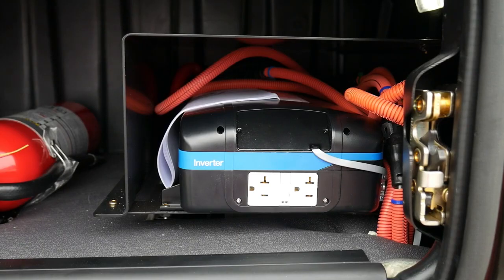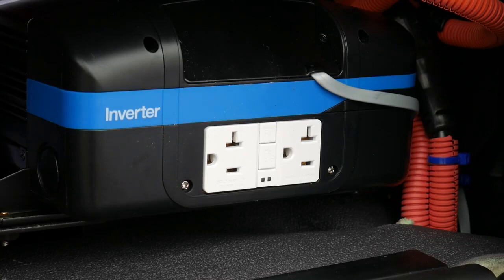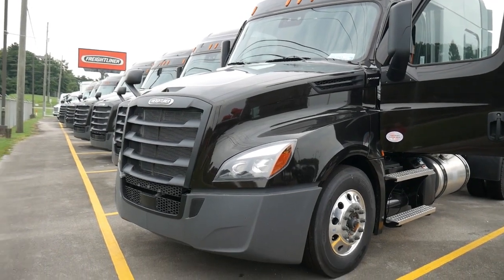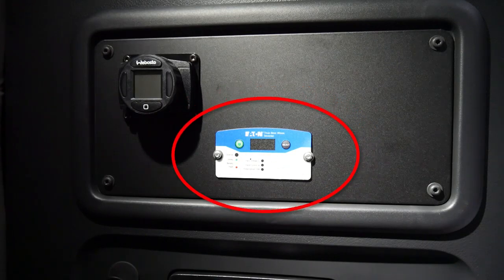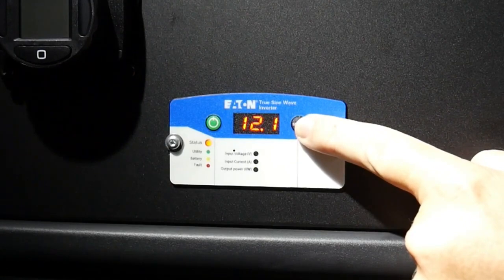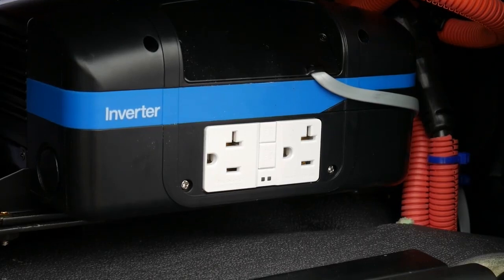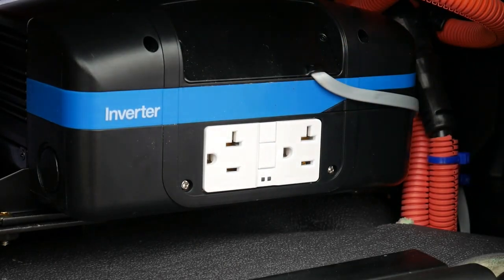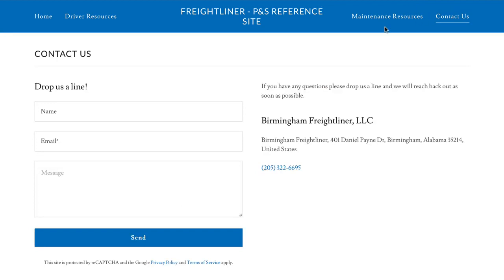2021 Freightliner Cascadia: Everything You Need To Know About The Inverter